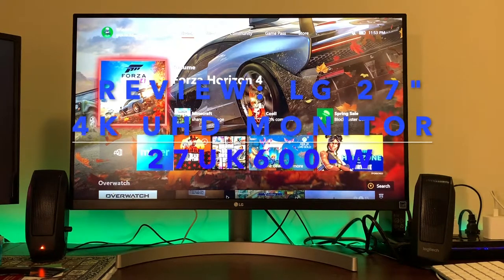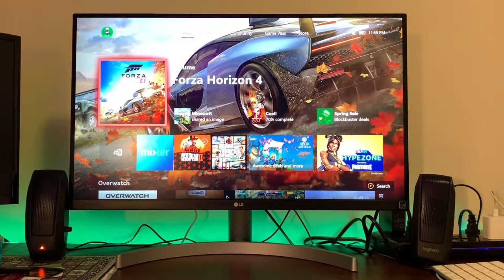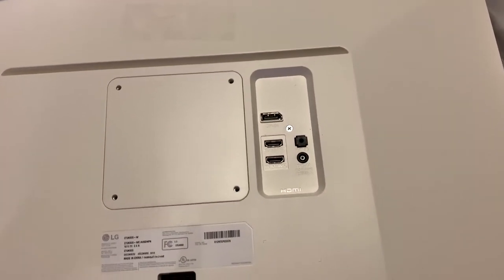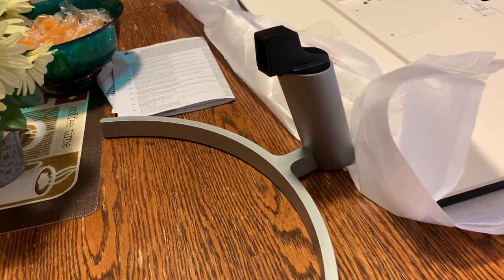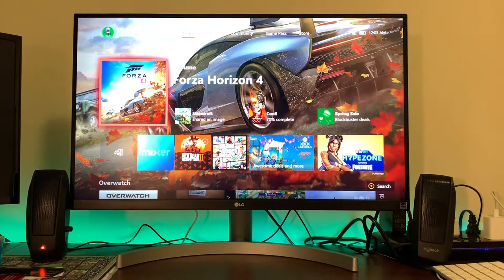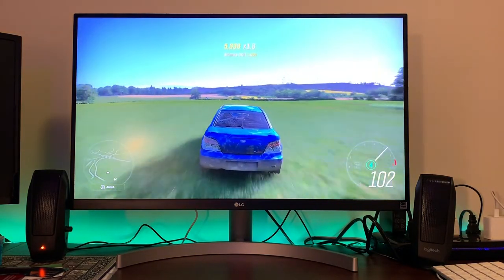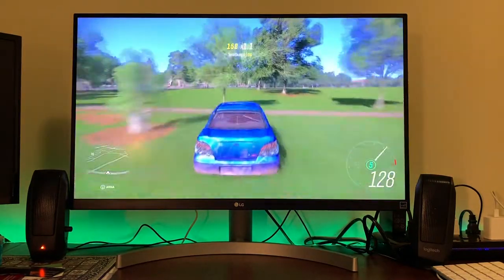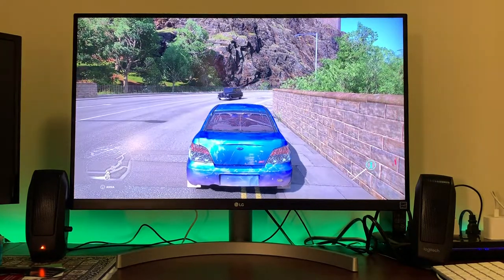Review: LG 27" 4K UHD Display 27UK600-W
Hello friends! Long time no see! Today I received the LG 27" 4K IPS LED HDR10 display (27UK600-W) that I got on sale from Best Buy. As I will explain in the video, this is an absolutely stunning display for the price, most notably the inclusion of HDR10 making it well worth it. :-)